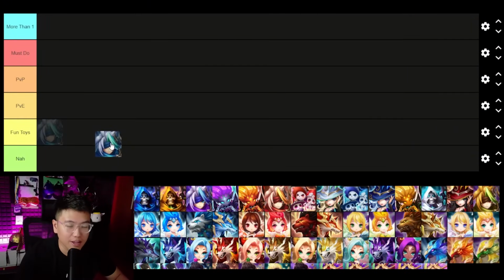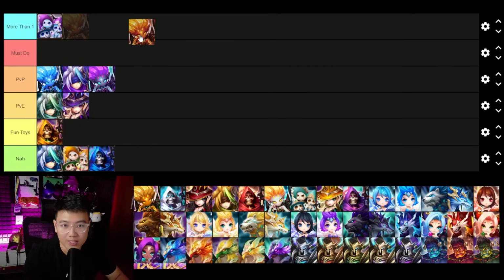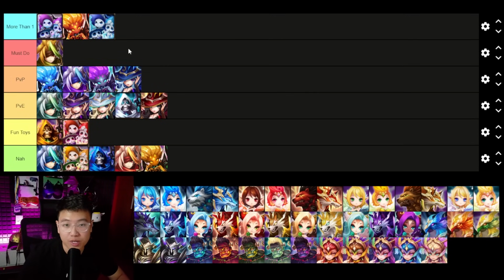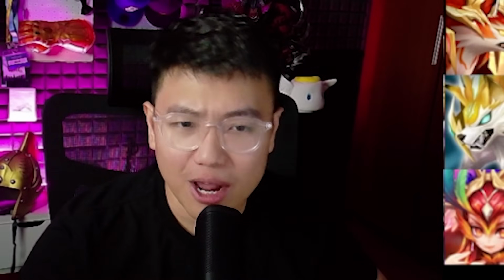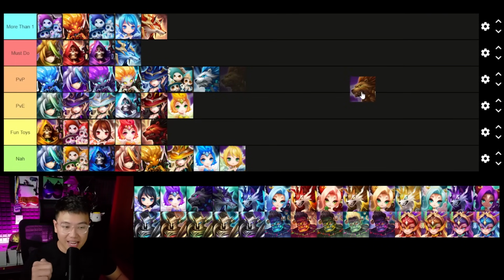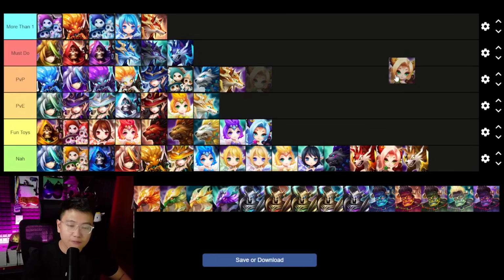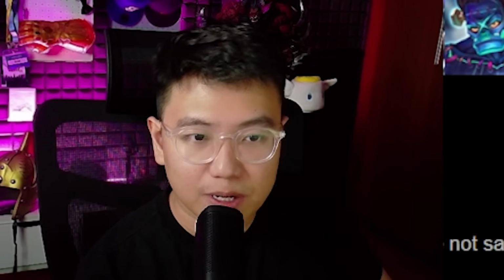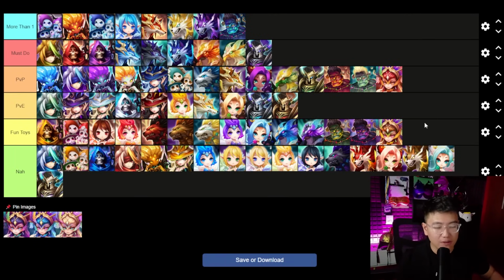Ultimate Second Awakening (2A) Tier List In Summoners War 2024-2025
2A Summoners War Tier List
Timestamps:
0:00 - Intro
0:47 - Vagabond (WATER)
0:59 - Howl (DARK)
2:24 - Howl (WIND)
2:32 - Vagabond (LIGHT)
3:21 - High Elemental (WATER)
4:19 - Mystic Witch (DARK)
4:51 - Grim Reaper (WATER)
5:14 - Grim Reaper (WIND)
5:37 - Vagabond (DARK)
6:11 - High Elemental (DARK)
6:28 - High Elemental (FIRE)
8:00 - Vagabond (FIRE)
8:39 - Howl (FIRE)
9:03 - Mystic Witch (LIGHT)
9:38 - Howl (WATER)
10:32 - Mystic Witch (WATER)
11:42 - High Elemental (WIND)
11:58 - Grim Reaper (LIGHT)
12:17 - Mystic Witch (FIRE)
12:43 - Vagabond (WIND)
13:26 - Grim Reaper (FIRE)
15:25 - High Elemental (LIGHT)
15:51 - Howl (LIGHT)
16:58 - Mystic Witch (WIND)
17:38 - Grim Reaper (DARK)
18:08 - Fairy (WATER)
19:02 - Pixie (WATER)
19:13 - Warbear (WATER)
19;25 -Inugami (WATER)
20:14 - Fairy (FIRE)
20:47 - Pixie (FIRE)
21:18 - Warbear (FIRE)
21:39 - Inugami (FIRE)
23:22 - Fairy (WIND)
23:28 - Pixie (WIND)
23:55 - Warbear (WIND)
24:16 - Inugami (WIND)
24:46 - Fairy (LIGHT)
24:52 - Pixie (LIGHT)
24:57 - Warbear (LIGHT)
25:28 - Inugami (LIGHT)
25:57 - Fairy (DARK)
26:01 - Pixie (DARK)
26:34 - Warbear (DARK)
26:56 - Inugami (DARK)
27:10 - Werewolf (WATER)
27:33 - Martial Cat  (WATER)
28:02 - Werewolf (FIRE)
28:08 - Martial Cat (FIRE)
28:36 - Werewolf (WIND)
28:54 - Martial Cat (WIND)
29:14 - Werewolf (LIGHT)
30:17 - Martial Cat (LIGHT)
30:22 - Werewolf (DARK)
31:36 - Martial Cat (DARK)
32:06 - Griffon (WATER)
32:27 - Griffon (FIRE)
32:56 - Griffon (WIND)
33:44 - Griffon (LIGHT)
34:16 - Griffon (DARK)
34:28 - Living Armor (WATER)
34:53 - Living Armor (FIRE)
35:08 - Living Armor (WIND)
35:49 - Living Armor (LIGHT)
36:05 - Living Armor (DARK)
36:50 - Frankenstein (WATER)
37:43 - Frankenstein (FIRE)
37:59 - Frankenstein (WIND)
38:23 - Frankenstein (LIGHT)
38:59 - Frankenstein (DARK)
39:17 - The Harpus